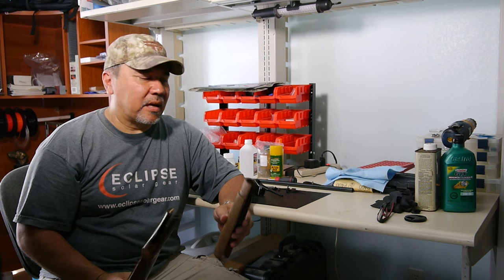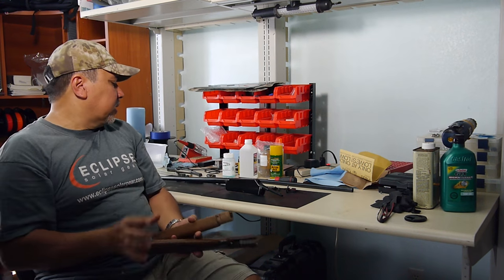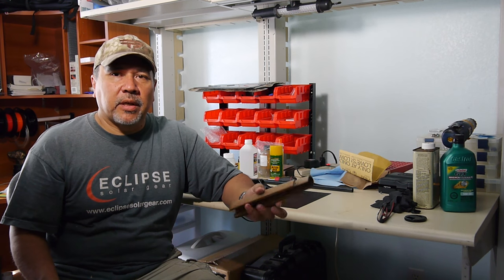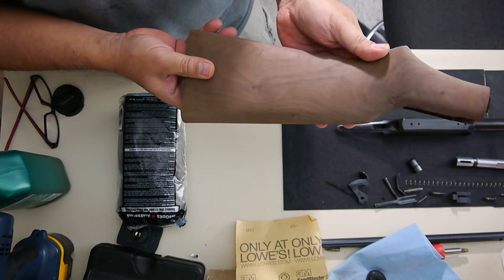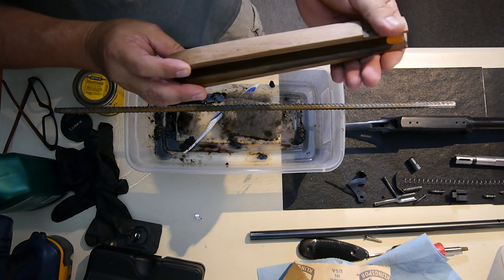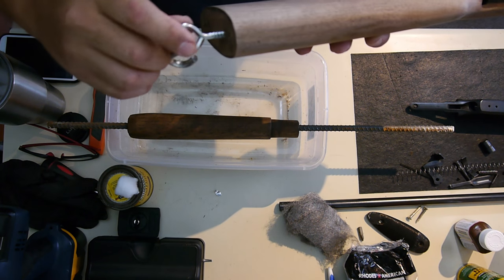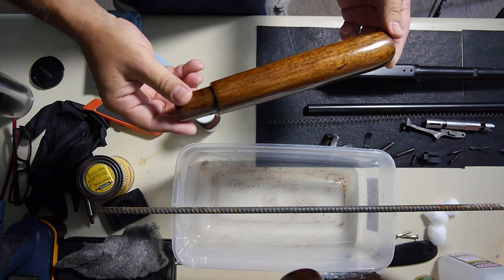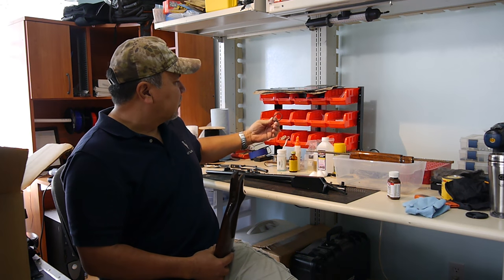Marlin 336 Stock Refinishing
The forearm stock has some bumps and bruises and a few deep dents.  The forearm is original but the buttstock is an aftermarket replacement.  So, just like my girlfriend, the drapes don't match the carpet. The buttstock is a pretty nice piece of walnut so I decided to refinish the forearm and buttstock and see how they turn out.  It will be tough to match the finish, but it might be worth a little effort.  Depending on the results, I might try to find a walnut forearm to match the buttstock, or maybe a new laminated stock set ...?